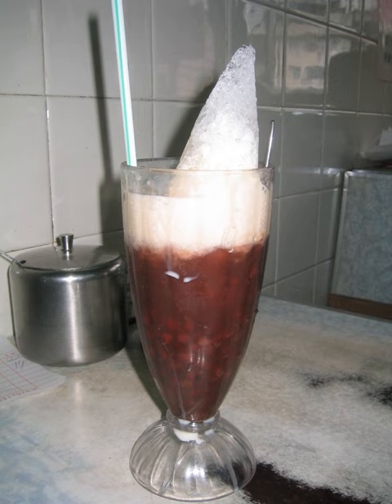Red bean ice | Wikipedia audio article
This is an audio version of the Wikipedia Article:
Red bean ice

00:00:26 undefined
00:00:43 undefined

- Socrates

SUMMARY
Red bean ice is a drink commonly found in Hong Kong. It is usually served in restaurants like cha chaan teng. It is a popular dessert in summer. The standard ingredients include adzuki beans, light rock sugar syrup, and evaporated milk. It is often topped with ice cream to become a dessert known as red bean ice cream freeze (simplified Chinese: 雪糕红豆冰; traditional Chinese: 雪糕紅荳冰).